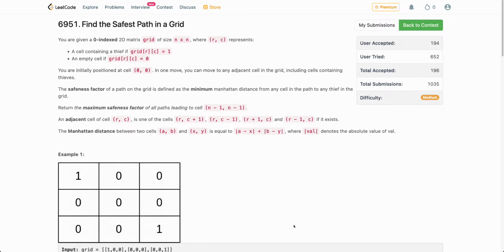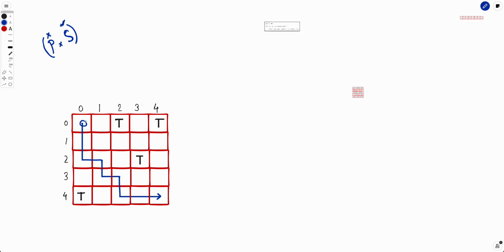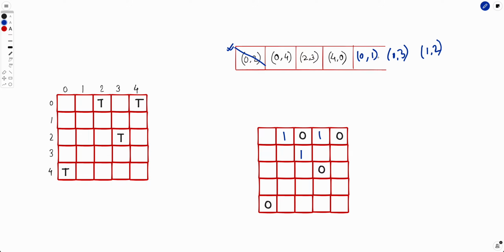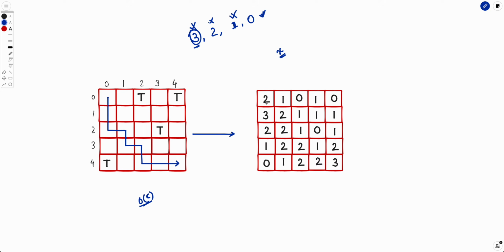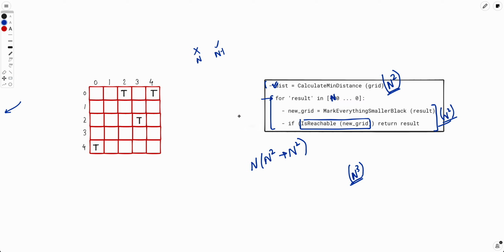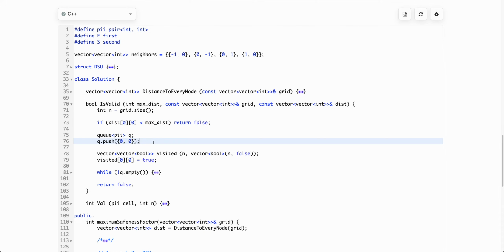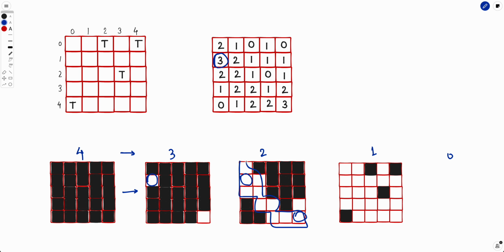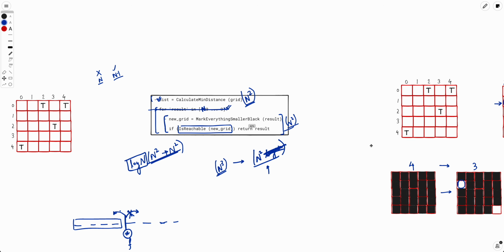2812. Find the Safest Path in a Grid | With a harder follow-up | Weekly Leetcode 357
Timestamps -

00:00 - Agenda
00:45 - Problem Description
03:45 - Brute force solution
07:55 - Reduced problem - "Min distance btw a cell and a thief-cell"
09:40 - Dry run - "Min distance btw a cell and a thief-cell"
12:05 - Intuition to solve the original problem
16:05 - Whether a safeness factor "X" is possible or not?
18:08 - Pseudo code & Time Complexity
20:35 - Intuition to optimize further
25:00 - Code Walkthrough - O(N*N*logN)
28:10 - Harder follow-up
32:25 - Pseudo code
33:50 - Code Walkthrough